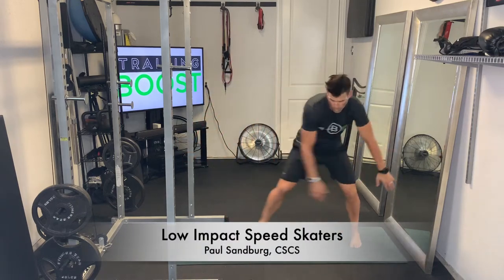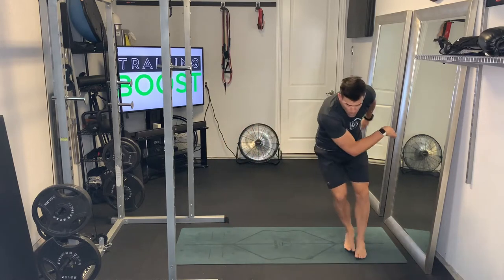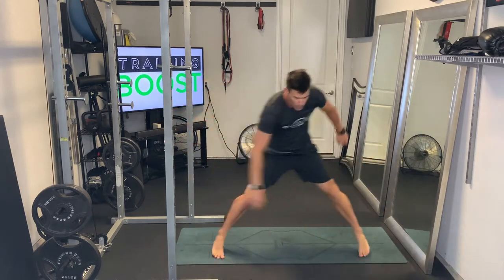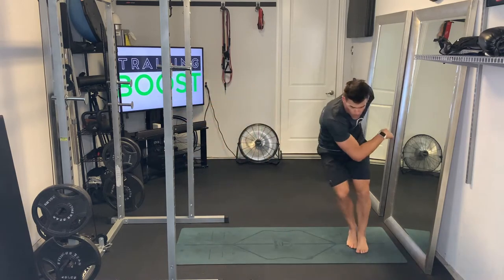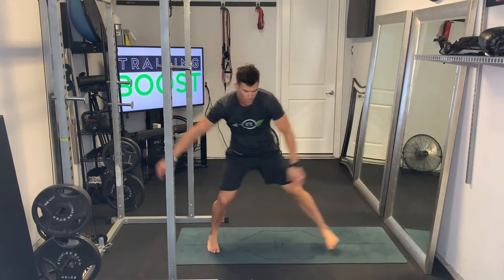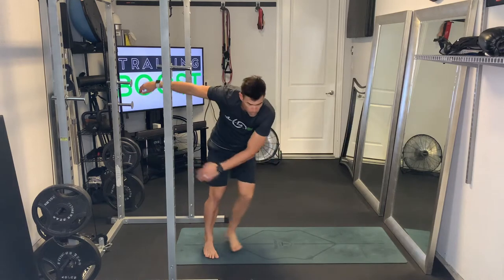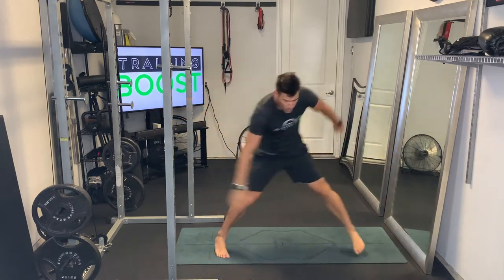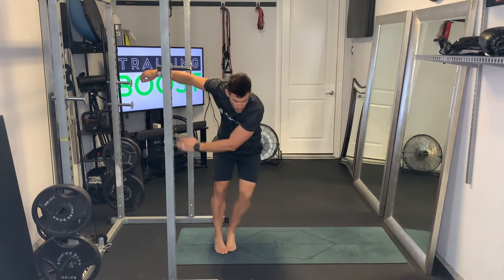Low Impact Speed Skaters